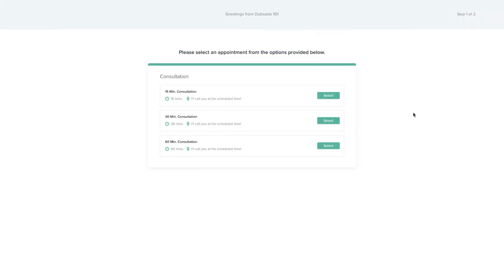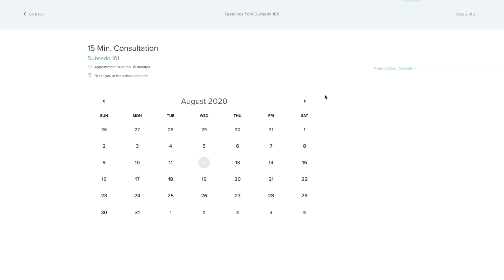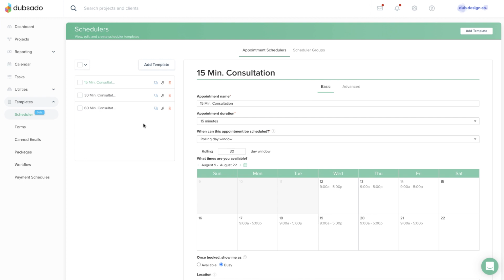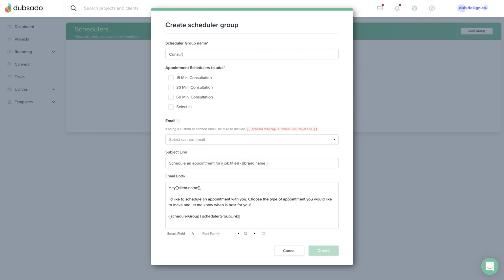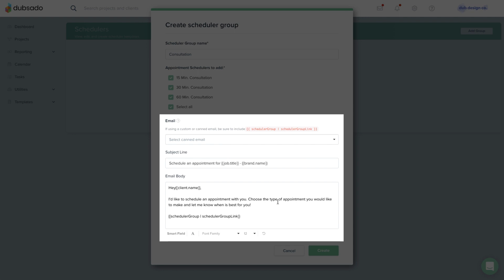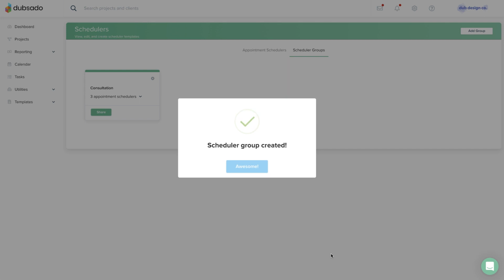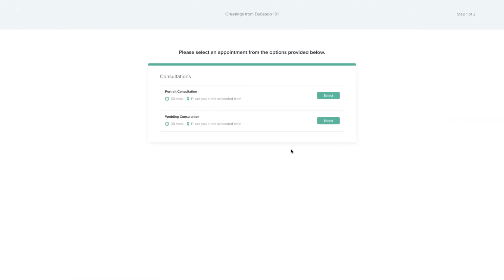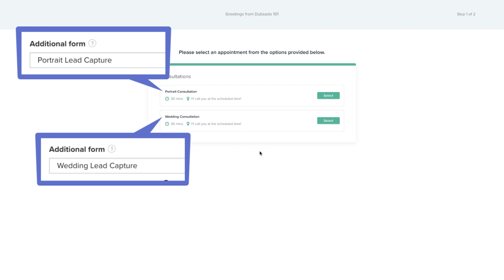Dubsado Scheduler Groups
A scheduler group allows you to provide multiple appointment options through one link. A group is a great solution when the appointment length or location can vary based on the client's preference. Once the client selects a specific scheduler from the group, they'll be taken through the steps of that individual template.